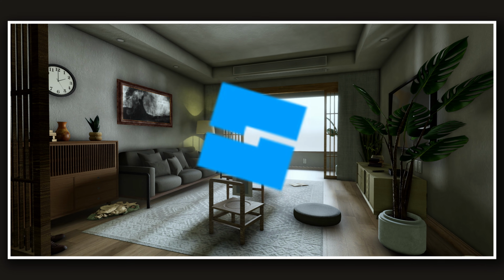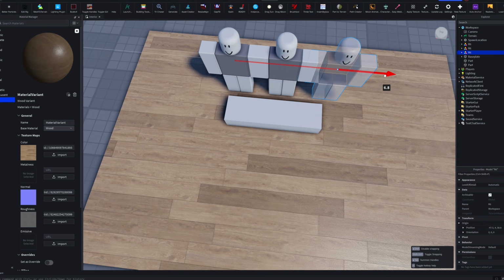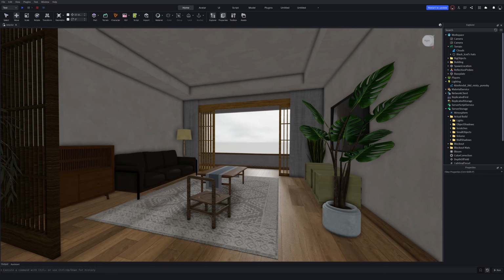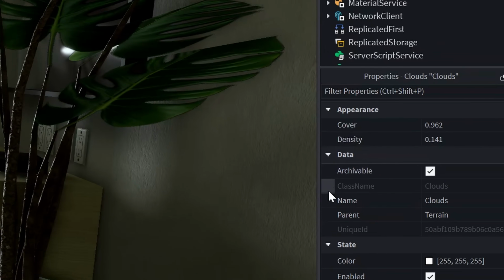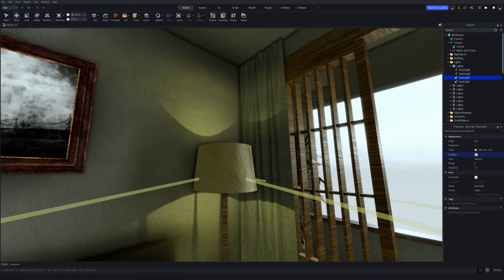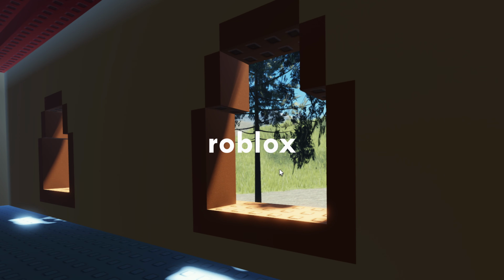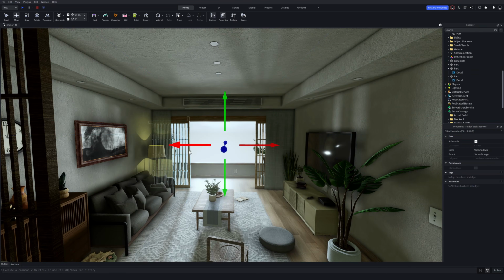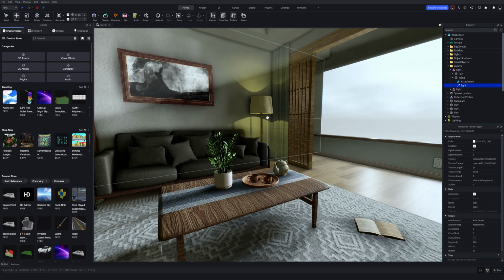How to Make Realistic INTERIOR Lighting in Roblox Studio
How to create beautiful games and interiors in Roblox Studio in minutes through lighting and scene creation!

For commissions & games contact - black_iced (On Discord, or use the Email below)